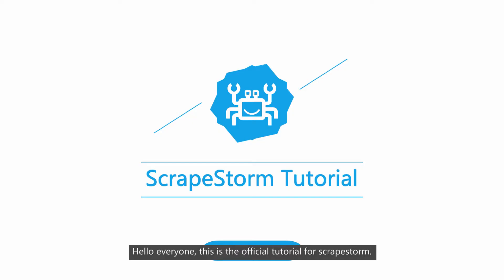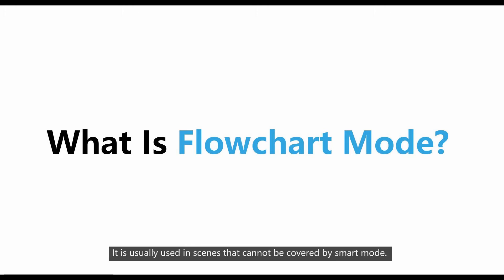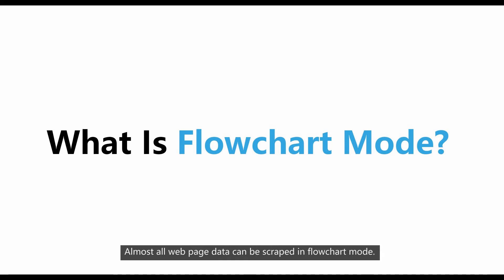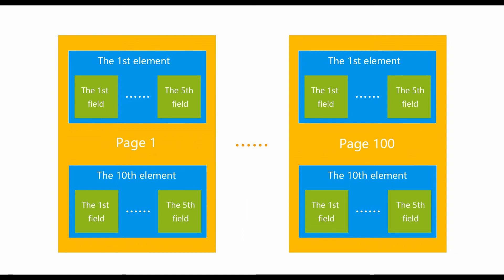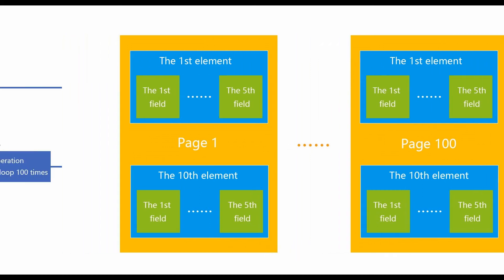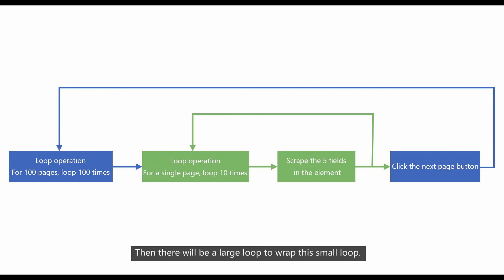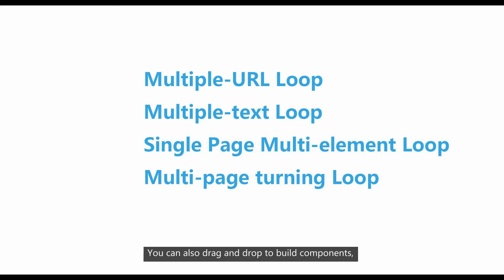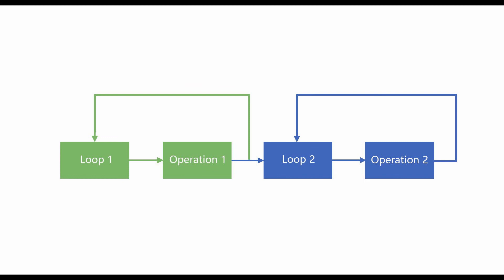【Flowchart Mode】Lesson 1: What is Flowchart Mode?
This lesson will show you what is flowchart mode.

skype ： ScrapeStorm